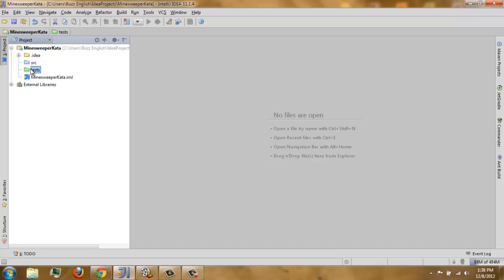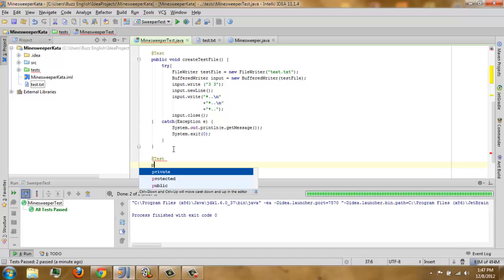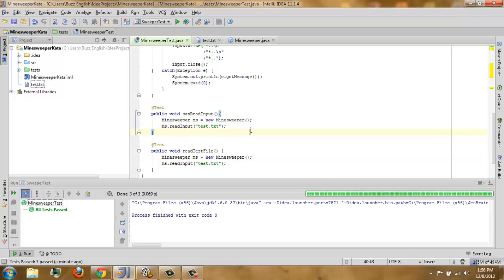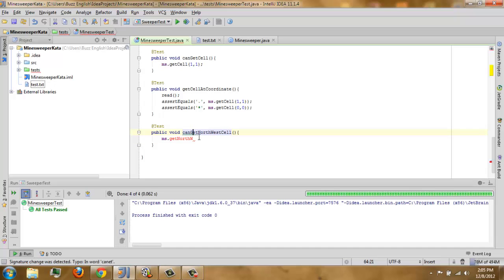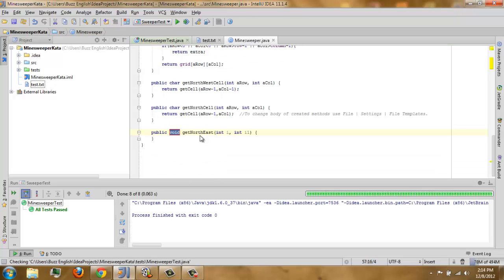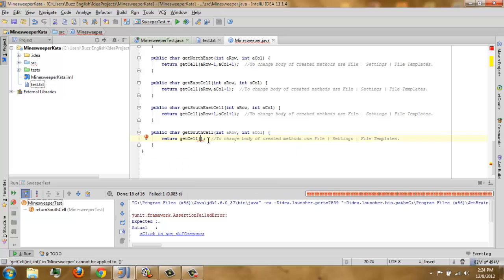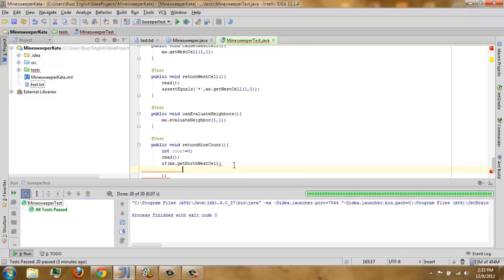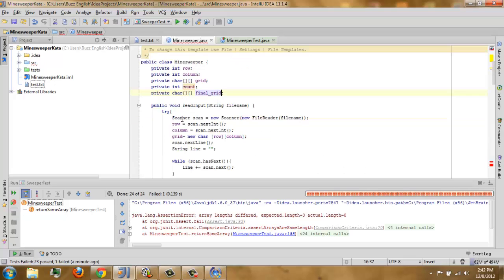Minesweeper Kata by Mer&Chie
A test driven development iimplementation of Minesweeper Kata. :)